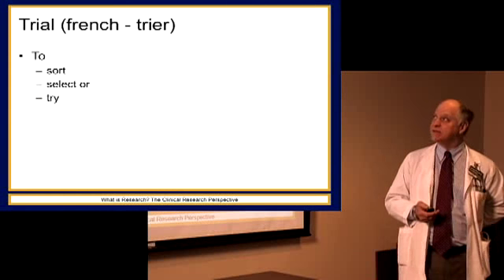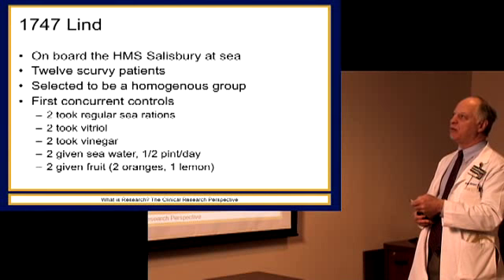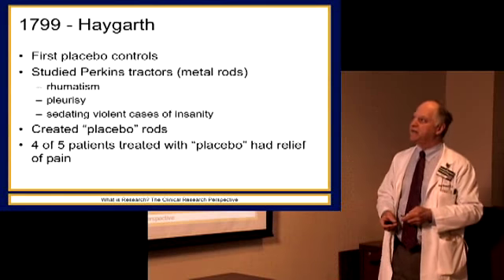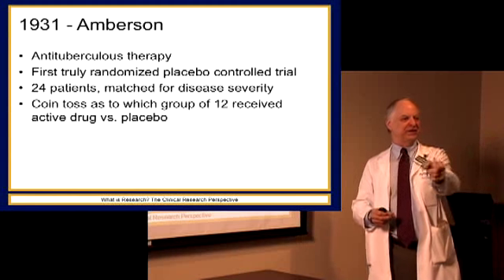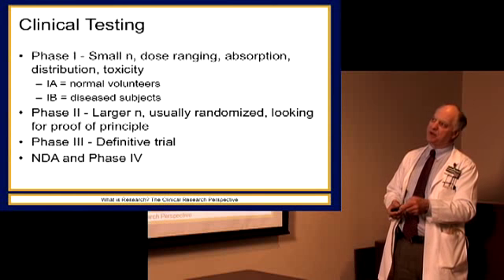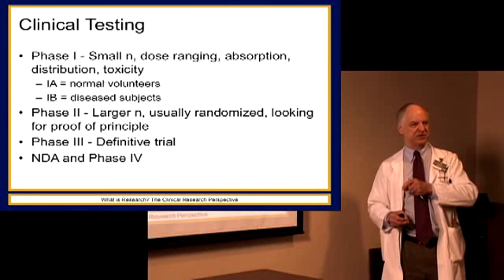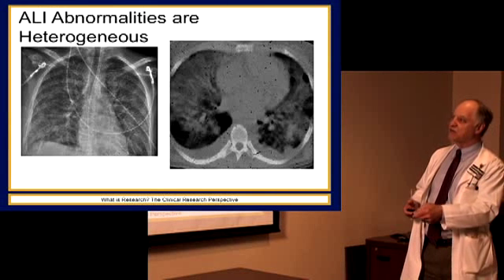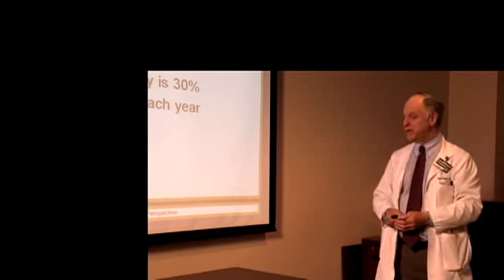What is Research? The Clinical Research Perspective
​We all support the research enterprise here at Vanderbilt (as you will soon learn in VPRAD Level 1, if you didn't know already), but what is research and why do we do it? How did clinical research get started and where are we going with it? Watch this video presentation from VUMC's Dr. Gordon Bernard to gain further insight into clinical and translational research at Vanderbilt.